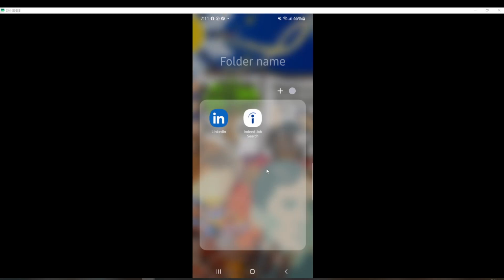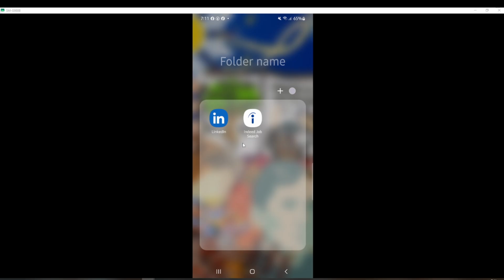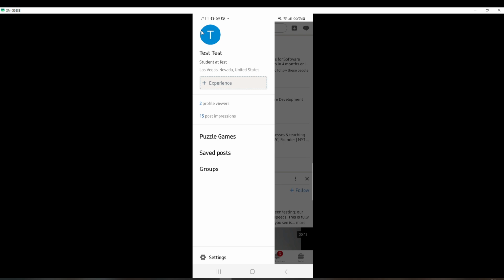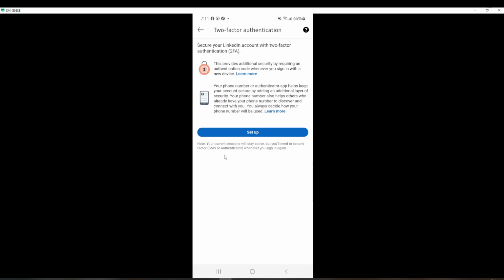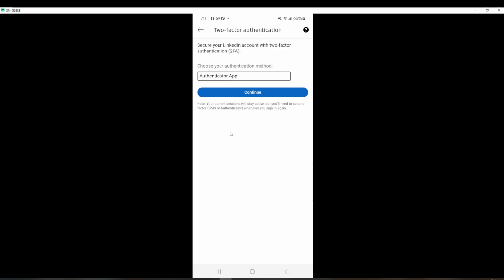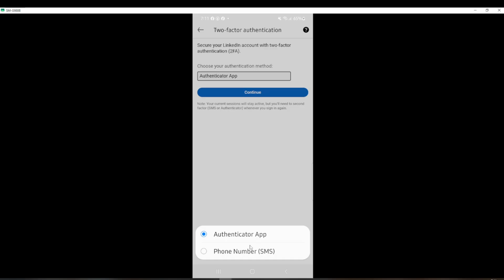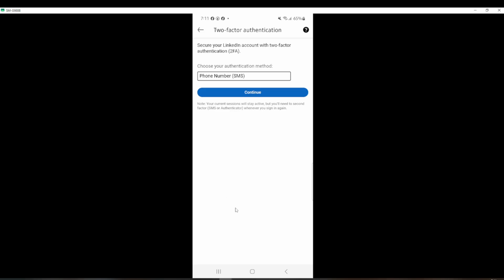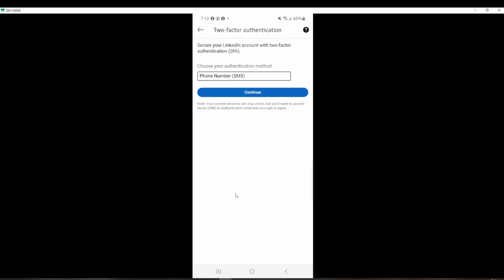How To Enable 2 Step Verification On LinkedIn Mobile [2026 Guide]